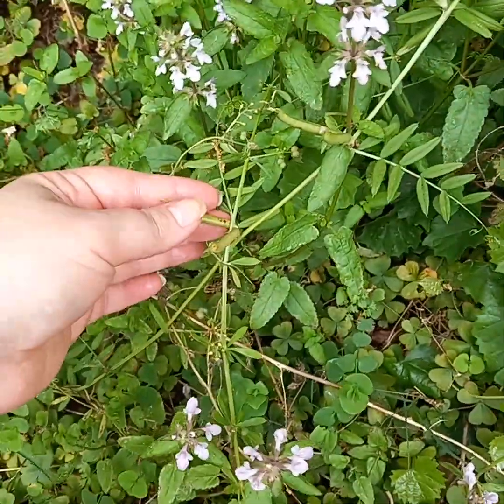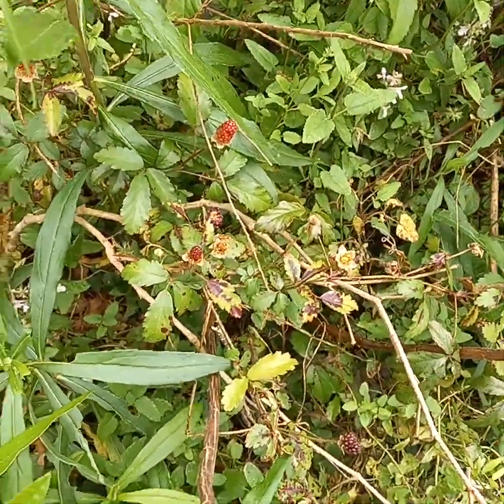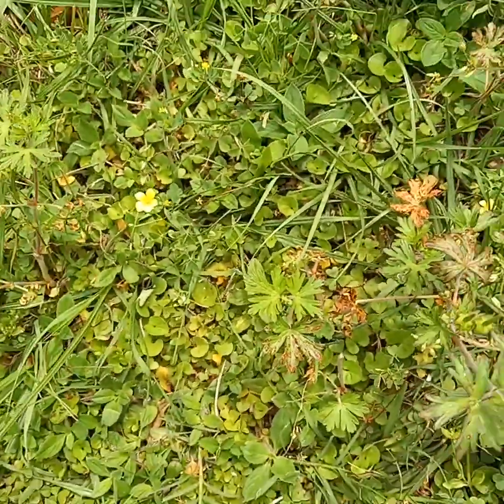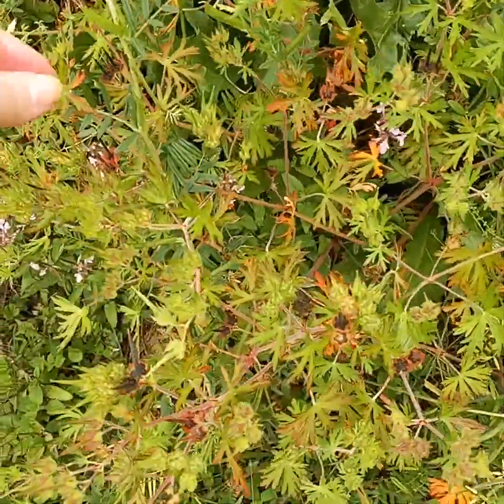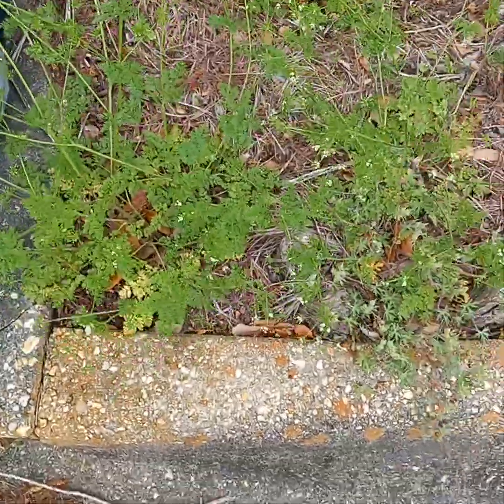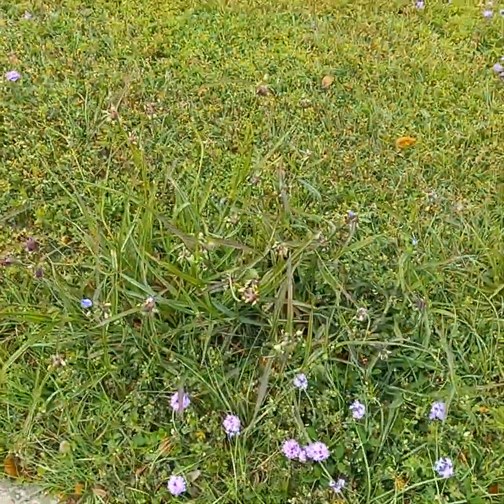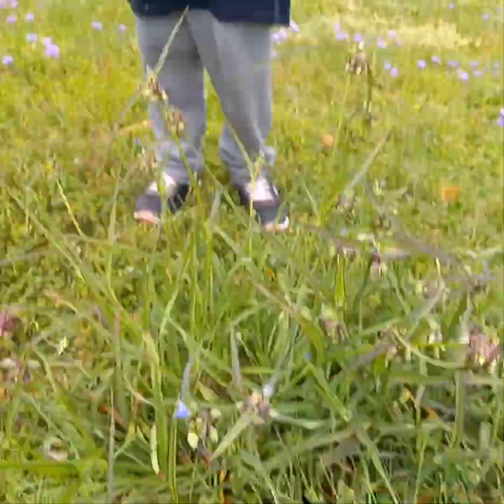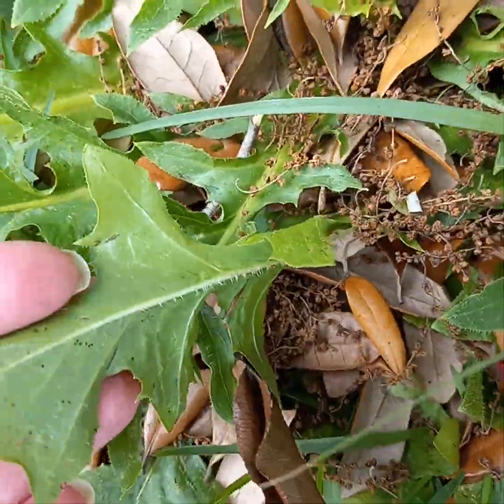edible plant tour of our "yard"